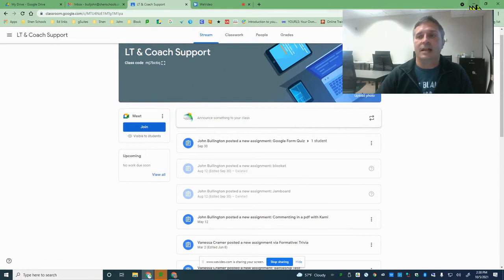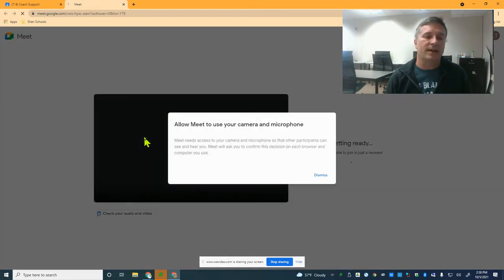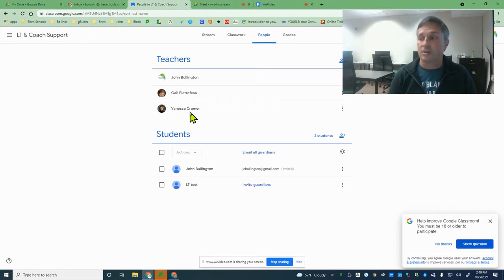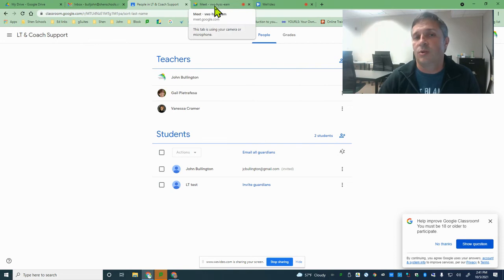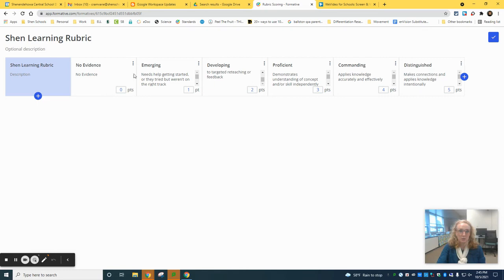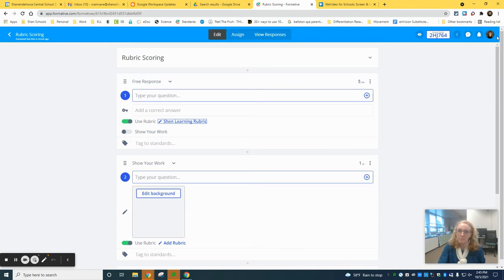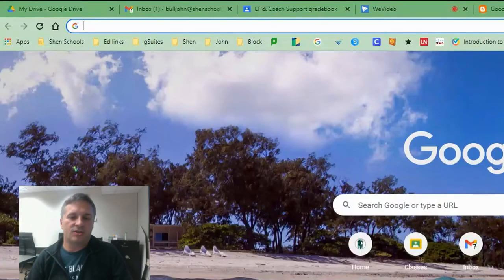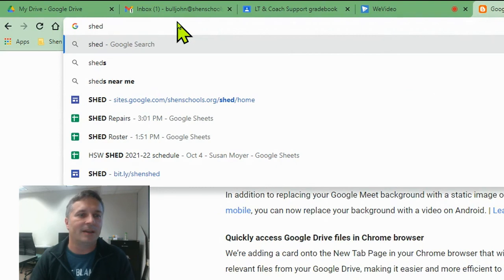WWL week of 10/4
What We Learned...Week of October 4th
1. Google Classroom Meets new features -John Bullington -  00:16:24
2. GoFormative Rubric Grading -Vanessa Cramer - 03:20:00
3. Search drive from chrome - John Bullington - 04:33:22